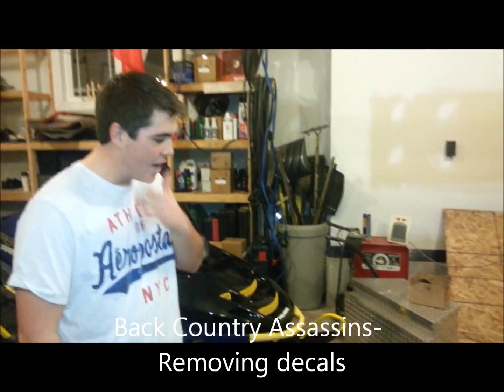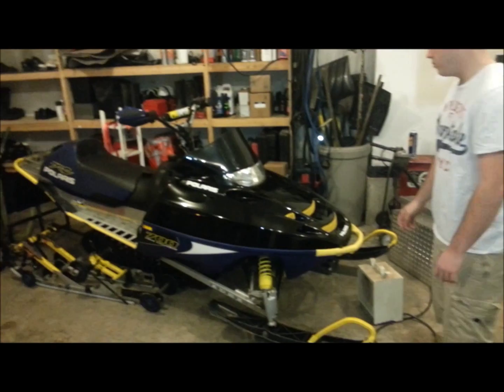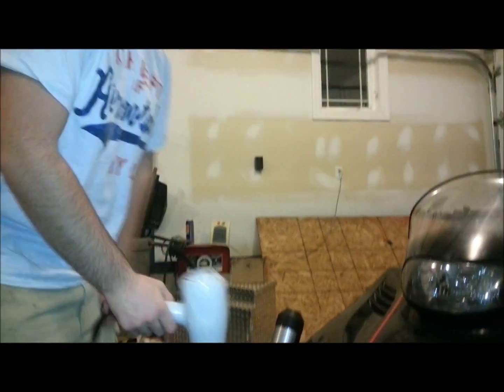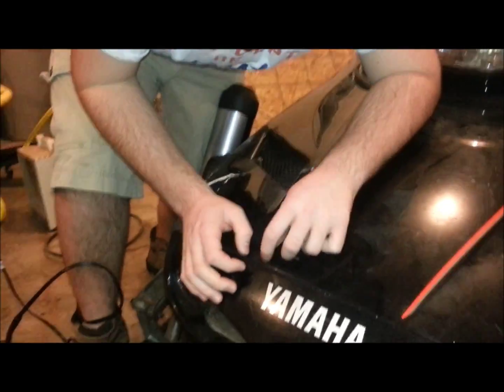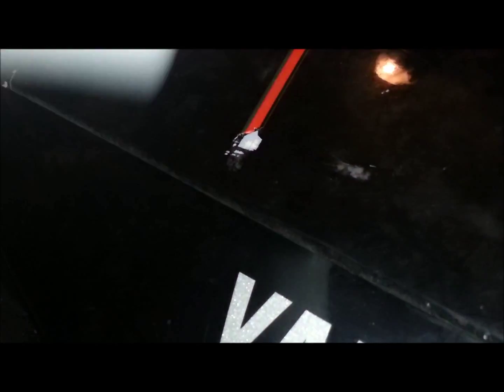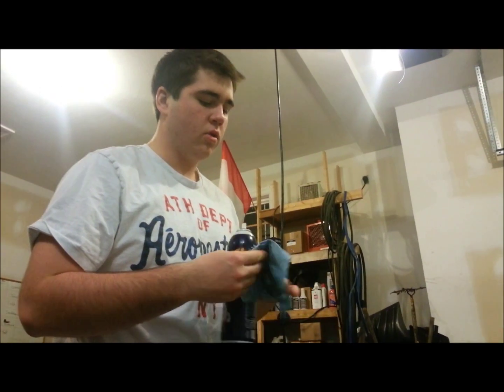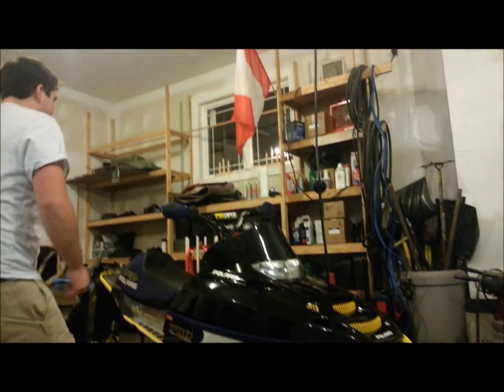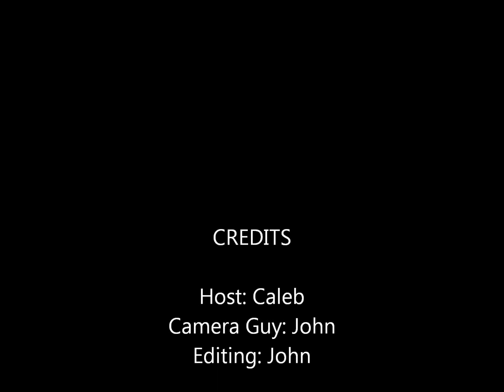Back Country Assassins, Removing Decals Off Your Snowmobile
An instructional video on how to remove decals off your sled. Back Country Assassins.